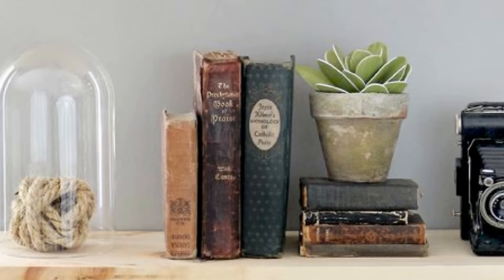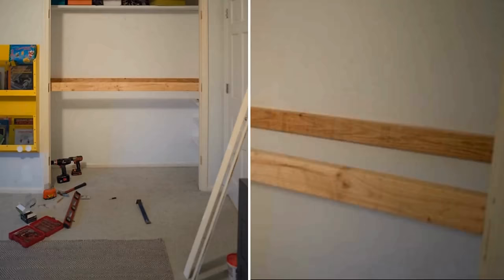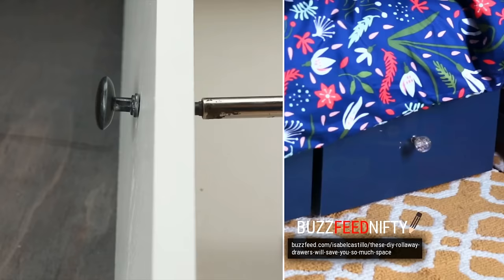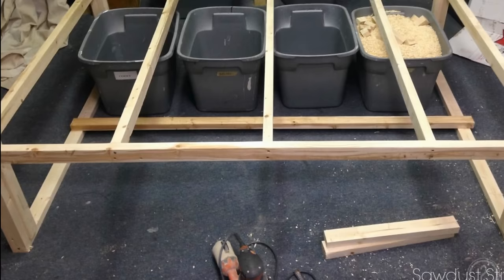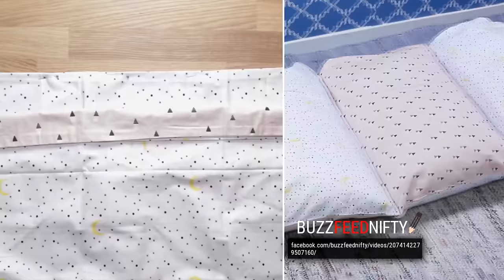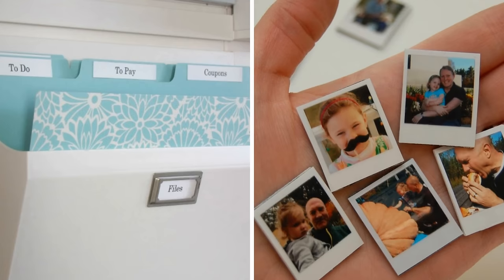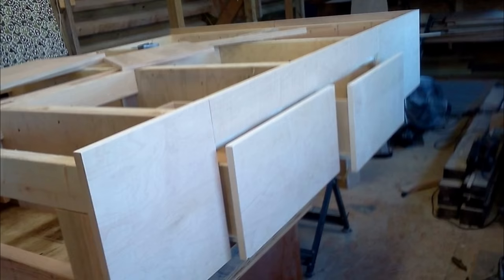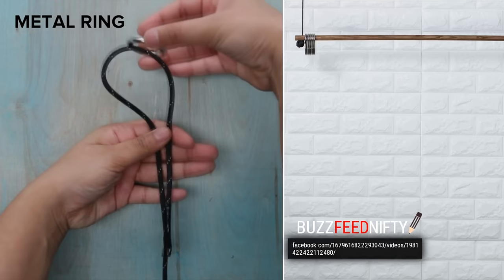20 Lit Small Bedroom Organizing Ideas Worth Trying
2018 is a historical year for the channel. However, as time passed, we learned richer editing techniques, and we hope you'll find the current videos more entertaining and inspiring than the current ones.

More detail related to our 20 Lit Small Bedroom Organizing Ideas Worth Trying video.

--References:---
20. DIY Suspended Wooden Shelf
19. DIY IKEA Drawer to Bed Hack
Main Tutorial (Translate it |it's in German):
18. How to Build a Closet Loft
17. DIY Metal Wall Grid
16. How to Make Leather Mail Organizer
15. Hidden Rolling Dresser Drawer (Vid)
13. Making Your Own Rolling Storage Crates
12. Underbed Storage Idea by sawdust2stitches
11. Sliding Door Under $40

10. Bedside Pocket Organizer
09. Comfy Pillow Beds (Video from 1:09 - 2:19)
08. Old Cabinets Turn into 2 Bunk Beds for Girls with Storage
07. Over the Door Organizer Turned Bedside Storage
06. Updated Kitchen Command Center.
Note:*Misplace entry, guys; I am big sorry about that. Anyway, if you use this idea for your bedroom, no one will humiliate you, right?

05. DIY: Bed on Wheels
04. Open Concept Rustic Modern Tiny House with Small Bed
02. DIY Upside-Down Optical Illusion Bookshelf (Vid)
01. DIY Floating Organizer (Video)

2. If you can Identify yourself as an owner of copyrighted work or exclusive rights that you believe were infringed,
or a person acting on behalf of such owner, and provide a physical signature (when it is in paper form)
or electronic signature (when it is in electronic form). Specify the copyrighted work that you believe is being infringed (minute: seconds),